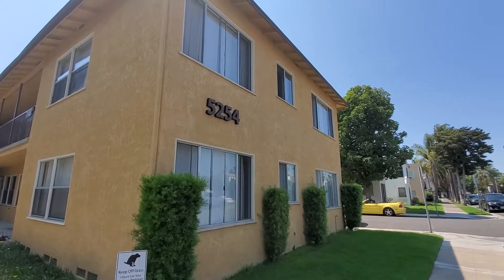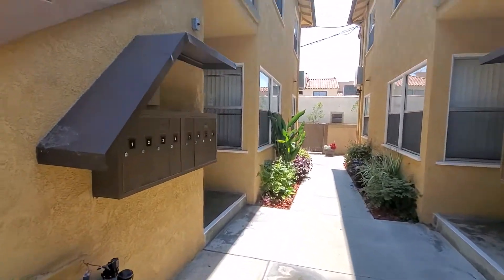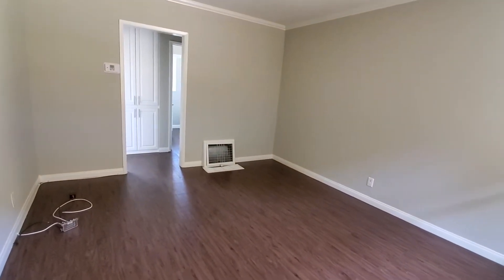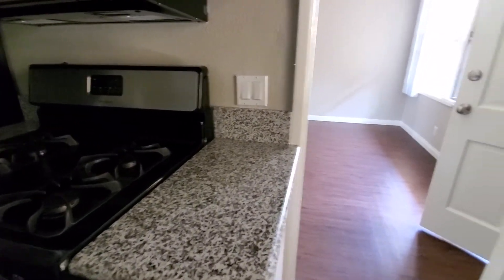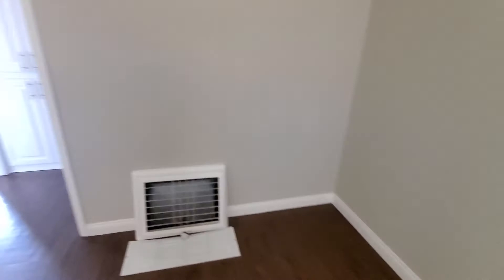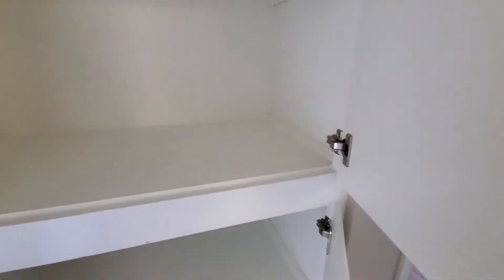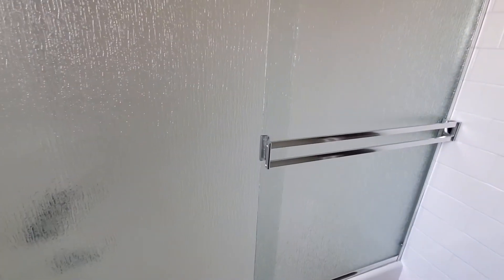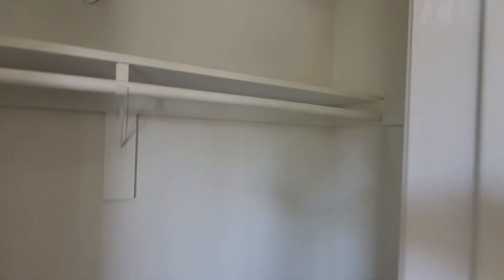5254 E The Toledo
Beautiful 1 bedroom unit in the heart of Belmont Shore! Walk to the beach or the center, for a drink or a stroll.  Call Lily today to get more information!